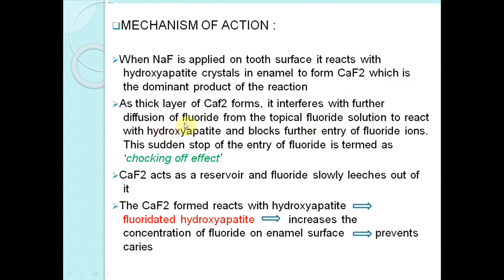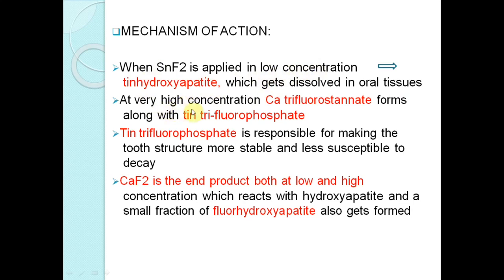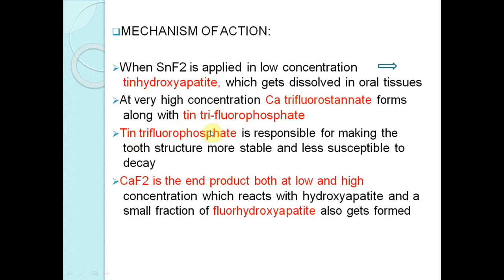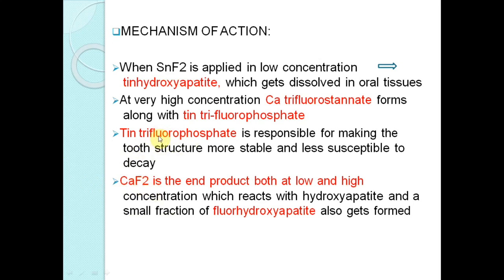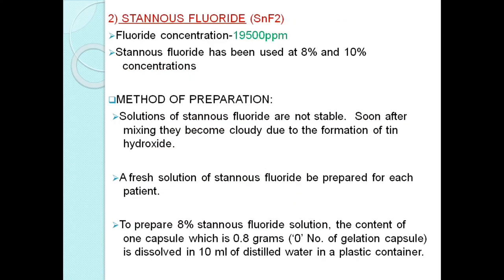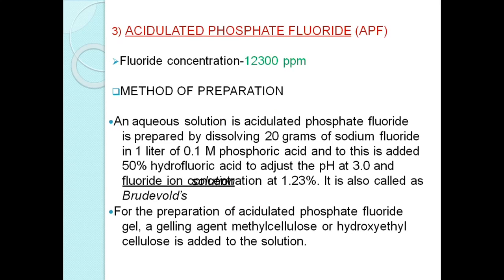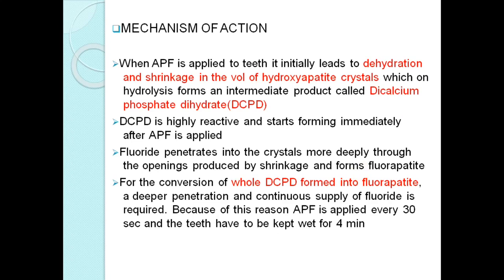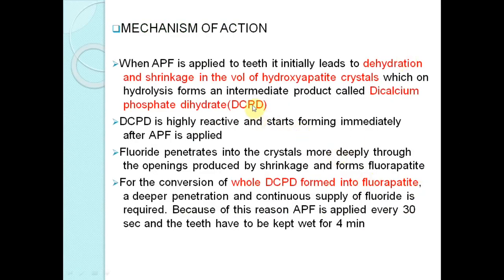TOPICAL FLUORIDES- MECHANISM OF ACTION-FLUORIDES PART 4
➡️The video outlines different mechanisms or chemical reactions by which fluoride getting incorporated to hydroxyapatite to give protection against dental caries
🔆Chocking off mechanism
🔆DCPD
🔆CaF2
🔆Tin trifuoro phosphate

➡️Watch the video to learn about the mechanisms in detail.

2)Oral medicine & Radilology

3)Oral pathology

4)Pedodontics

5)Orthodontics

6)Public health dentistry

7)Conservative dentistry

8)Endodontics

9)Prosthodontics

11)Periodontics